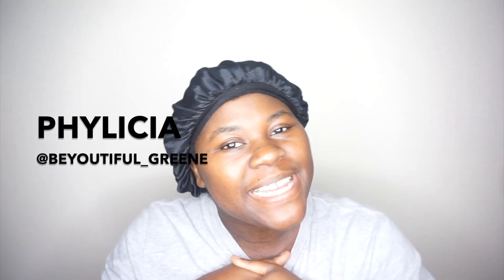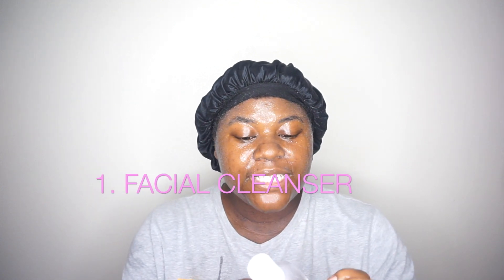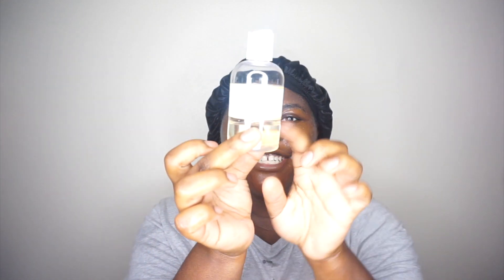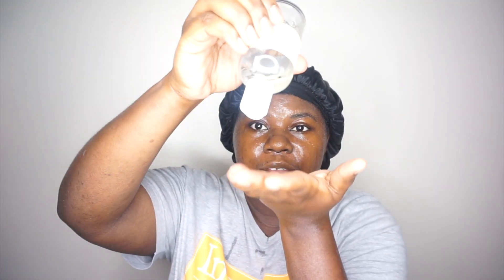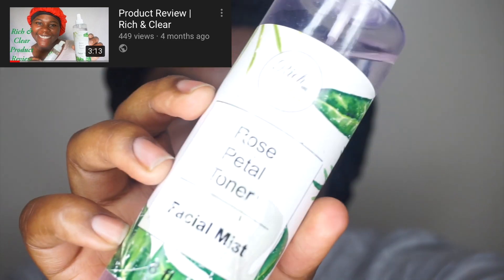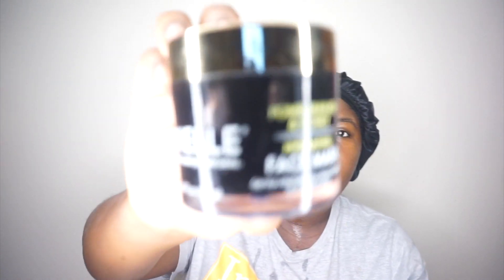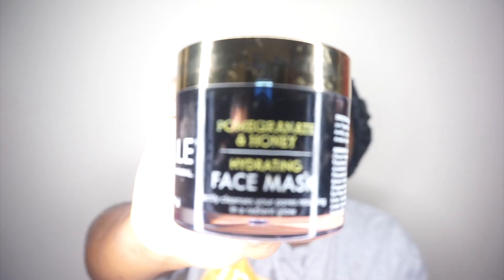How To Avoid Dry Skin in The Summer Time | SUMMER Time Routine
How to avoid dry skin in the summer time ?

Hey guys, so today i am hitting you with a skin care routine of mine to help avoid dry skin in the 2020 summer. I have eczema so my skin gets really dry on all over my body but especially o my face. So here I am showing you guys what I use on my face to get it moisturized and smooth during the hottest time of the year. Now I use different brands because they all work great together for my skin. So if you want to check them out ill leave there name and website below.

//PRODUCTS USED
Aloe Blaque Gel Cleanser
Aloe Blaque Moisturizer

My name is Phylicia and this is beyoutiful_greene and we are a 4c hair family. dry skin during the summer is something unwanted. So come join me on how to avoid dry skin in 2020, lets get rich and clear skin together.